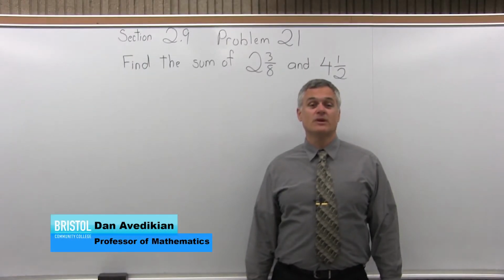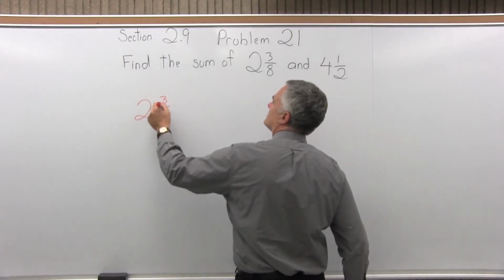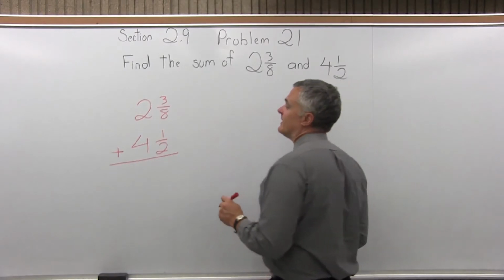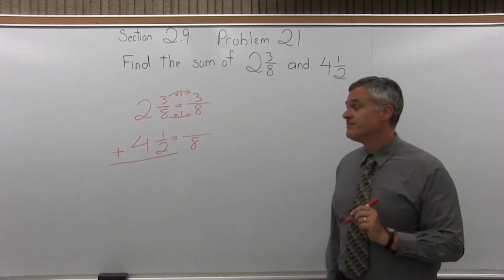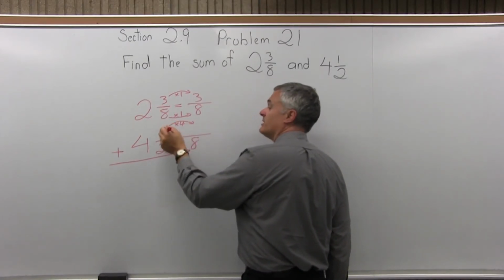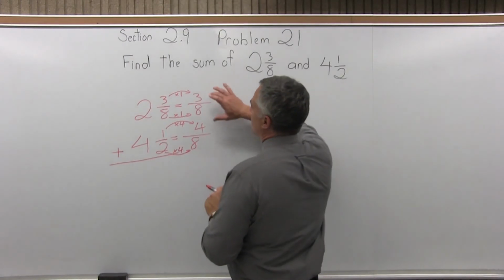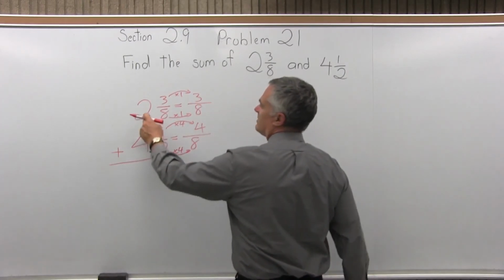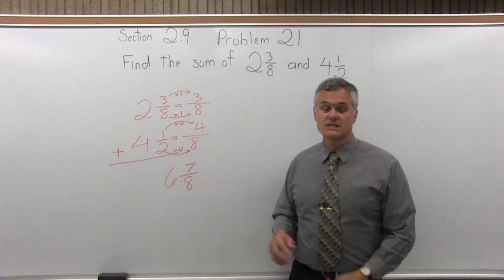MTH 060 : Section 2.9 Problem 21 - Mathematics with Dan Avedikian